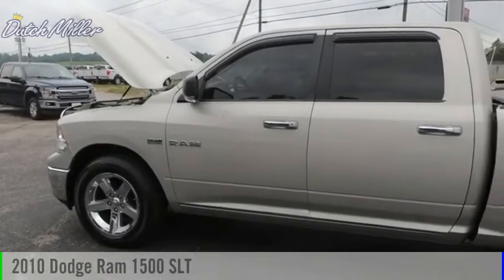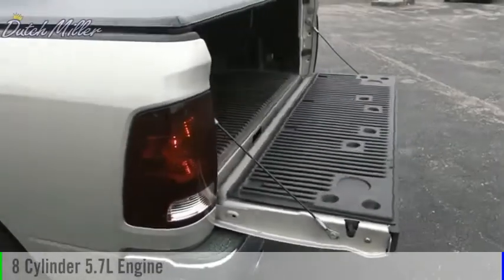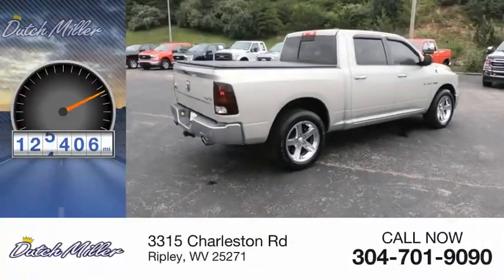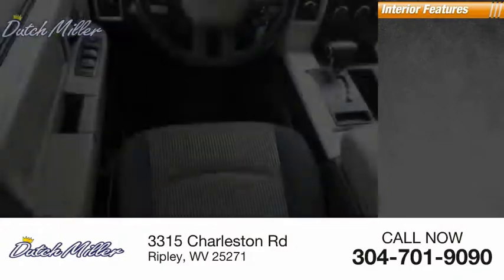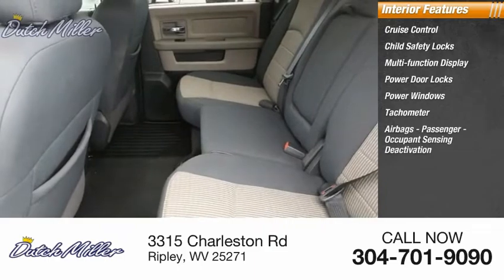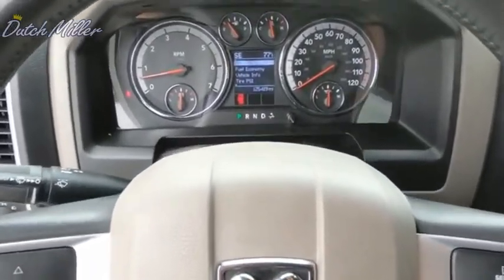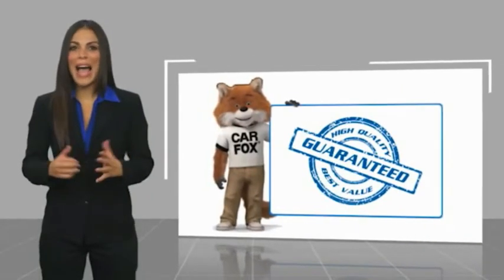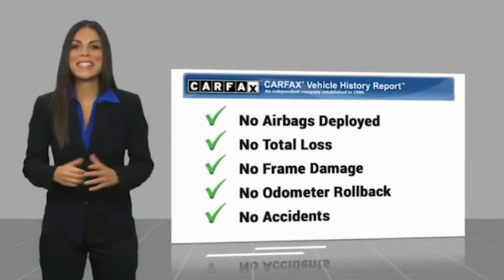2010 Dodge Ram 1500 FP263A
2010 Dodge Ram 1500 SLT

Silver 2010 Dodge Ram 1500 SLT 4WD 5-Speed Automatic HEMI 5.7L V8 Multi Displacement VVT Ram 1500 SLT, 4D Crew Cab, HEMI 5.7L V8 Multi Displacement VVT, 5-Speed Automatic, 4WD, Silver, Dark Slate Gray Cloth, Ash Tray Lamp, Auto-Dimming Rear-View Mirror, Big Horn Regional Package, Bighorn Badge, Bright/Bright Billets Grille, Dual Rear Exhaust, Fog Lamps, Glove Box Lamp, Halogen Quad Headlamps, Illuminated Sun Visor Vanity Mirrors, Leather Wrapped Steering Wheel, Luxury Group, Overhead Console w/UGDO, Quick Order Package 26G SLT, Rear Dome w/On/Off Switch Lamp, Remote Start & Security Group, Remote Start System, Security Alarm, Steering Wheel Mounted Audio Controls, Underhood Lamp, Universal Garage Door Opener. Recent Arrival!  Dutch Miller of Ripley, the Truck Captial of WV, serves WV, OH, KY, and the surrounding cities of Charleston and Parkersburg.